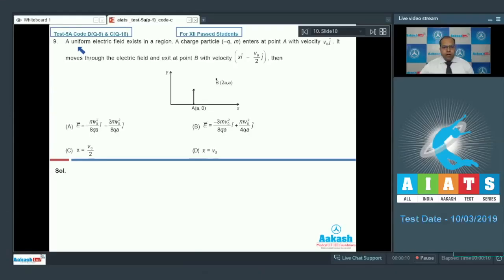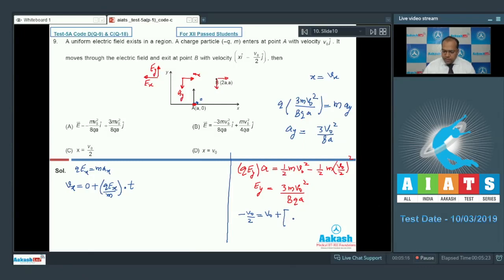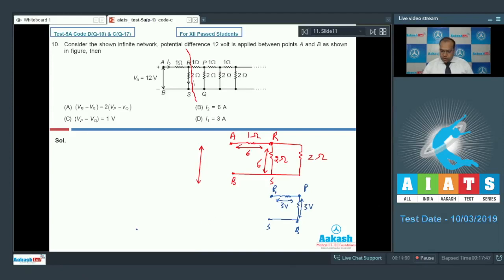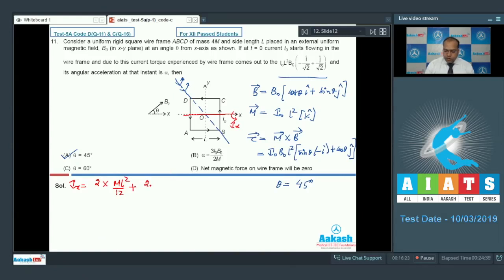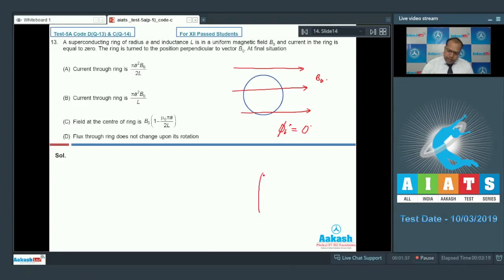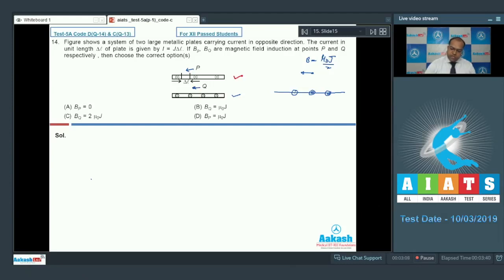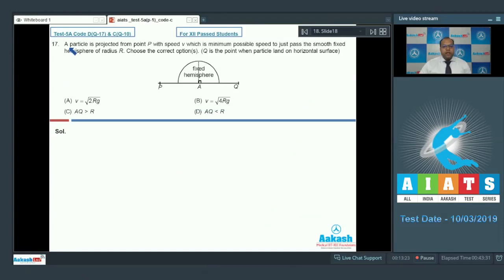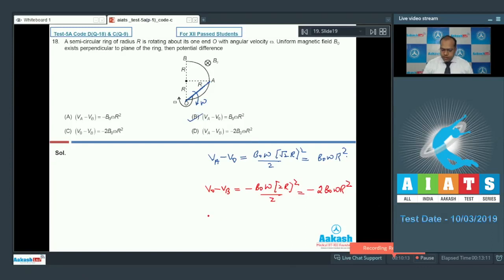AIATS TEST 5A PAPER 1 Code C&D For XII Passed Students PHYSICS JEE Advanced 2019 Q09 to 18